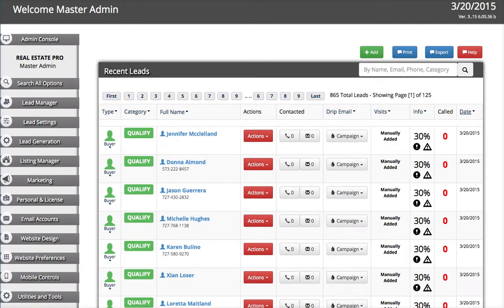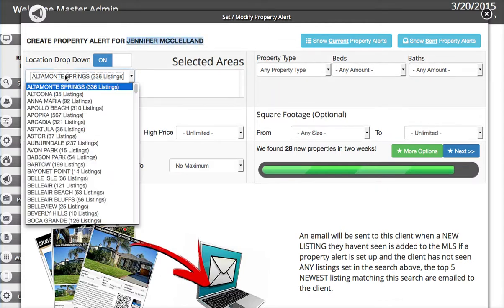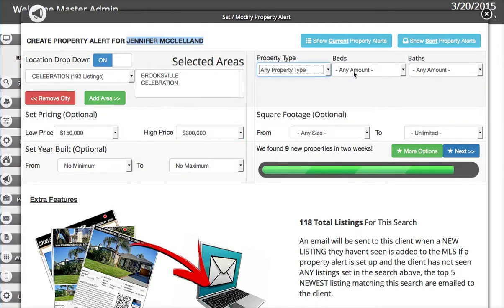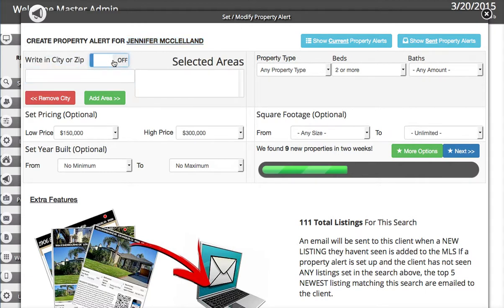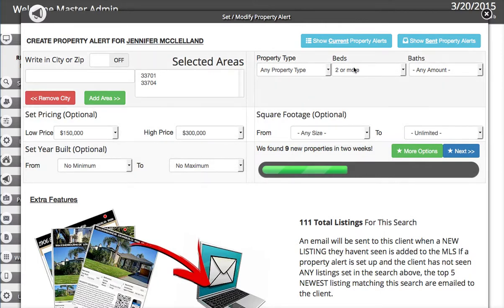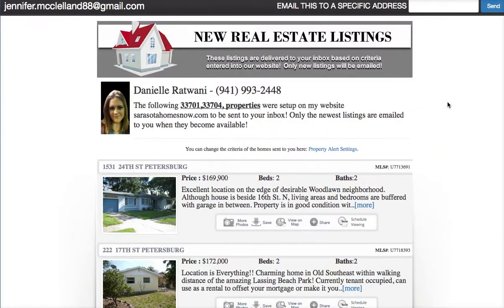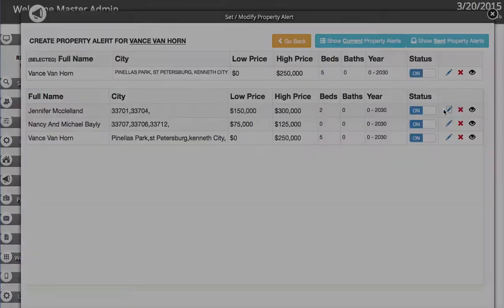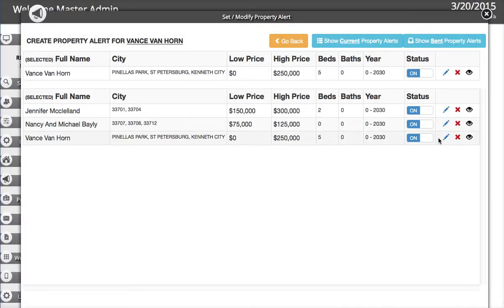Creating A Property Alert